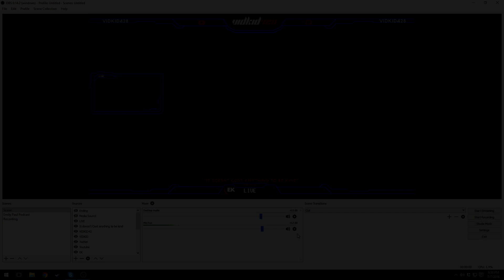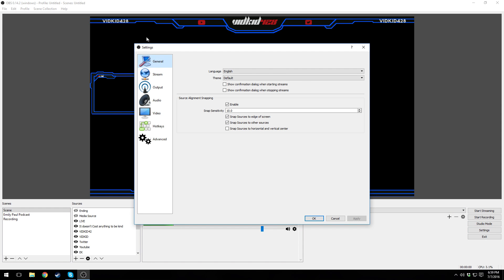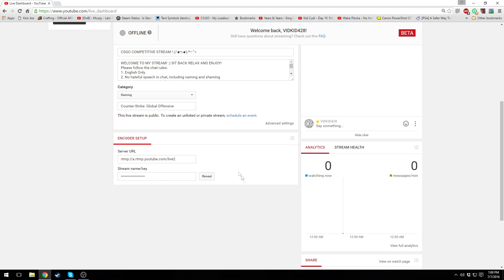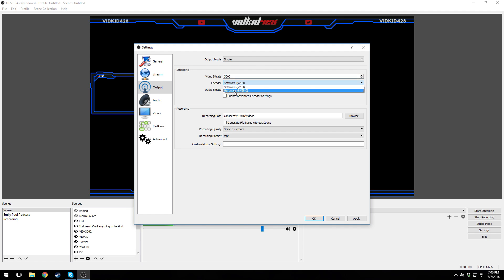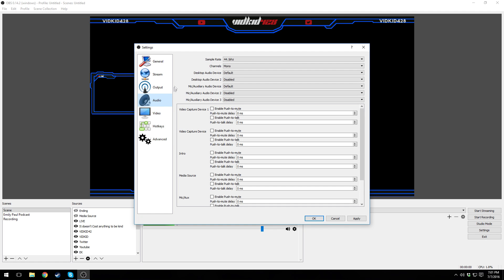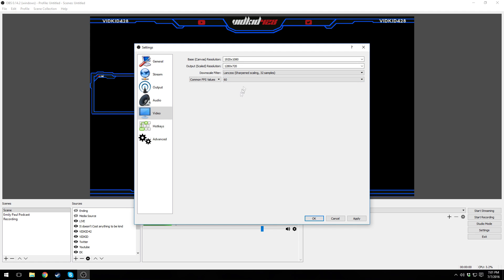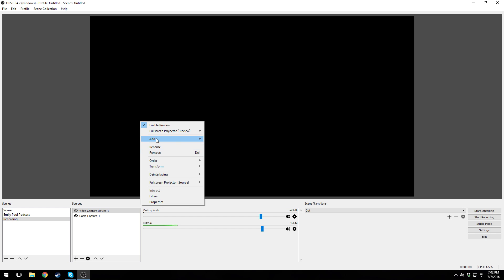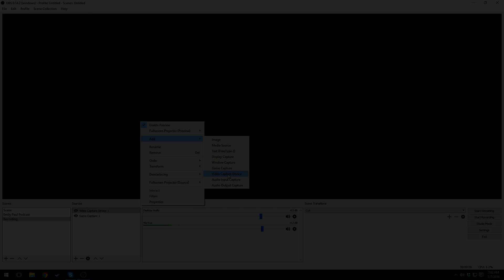How To Stream! OBS Setting's Guide For YouTube/Twitch Streaming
This Video Does Not Go Into Full Length On How To Make A "Setup."
The video was made to show a simple, but use full way to easily stream to YouTube and Twitch With OBS. *NOTE* Settings may vary from computer to computer as not everyone has the same setup so please before asking questions, mess with your settings a bit, but please message me if you need or want to see more ;D